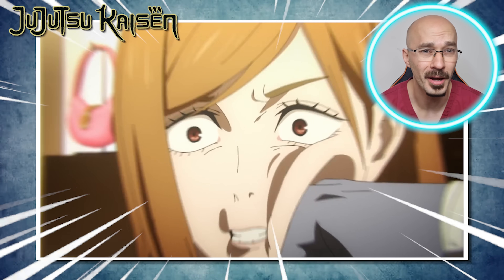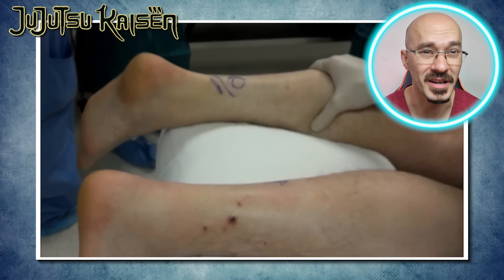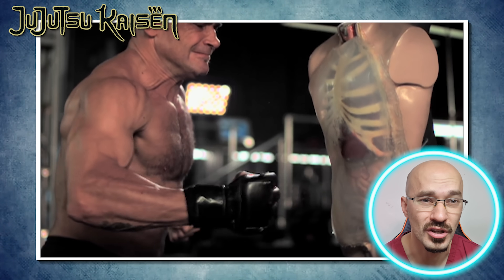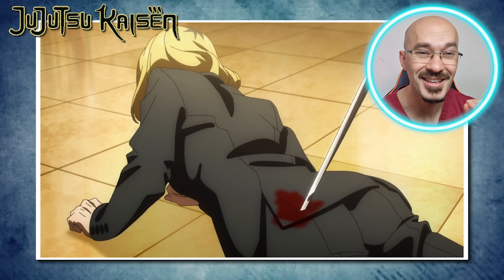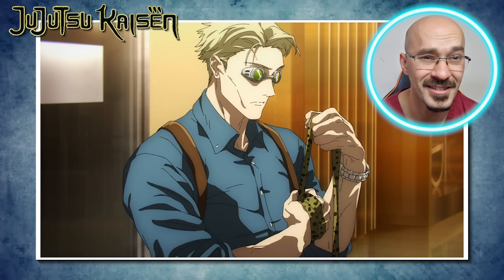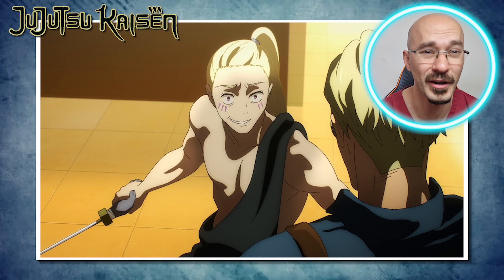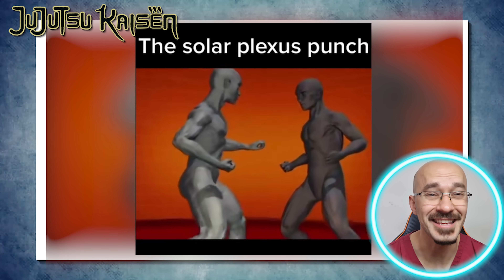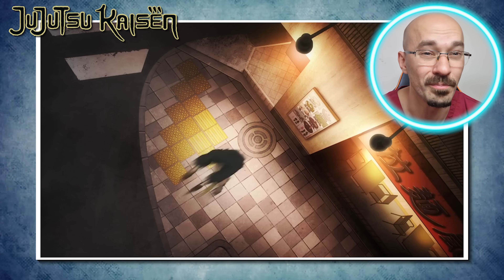DOCTOR Breaks Down Jujutsu Kaisen FIGHTS | Nanami vs Haruta Shigemo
Hey I'm a Doctor working in the UK and in this video I react and breakdown the fights in the Jujutsu Kaisen Anime, specifically the fights in Season 2 Shibuya Incident.
In today's video I react and break down all of the fight injuries between Nanami vs Haruta Shigemo in Episode 12 from a doctors perspective.
How do we diagnose a ruptured achilles tendon? why does a knock to Nobara kugisaki chin cause a blackout and just how does Nanami outclass Shigemo? we answer this and more in todays video.

Now if you liked this video you might want to check out this video where I looked at: Jack Hanma's injuries in the Baki series: